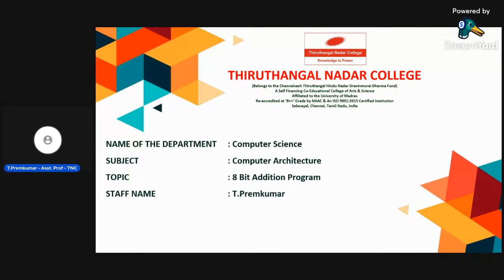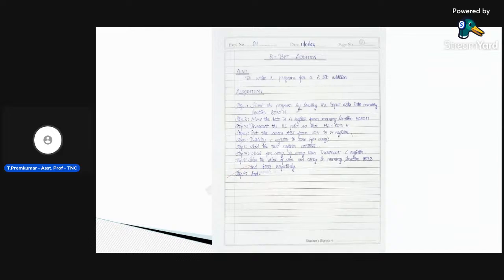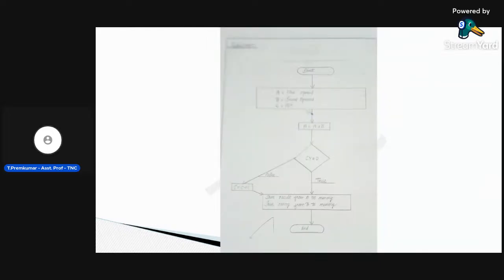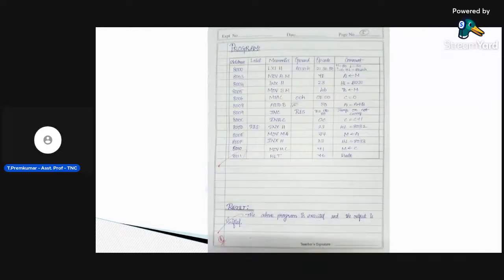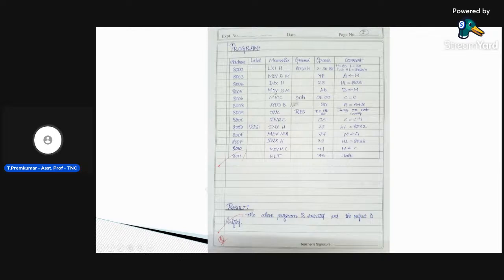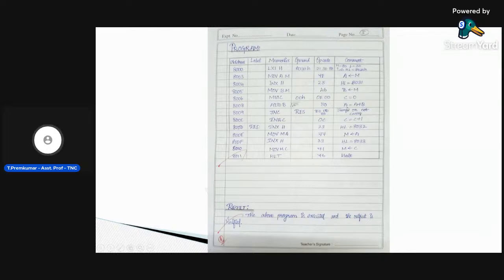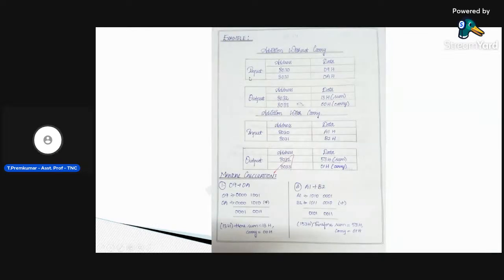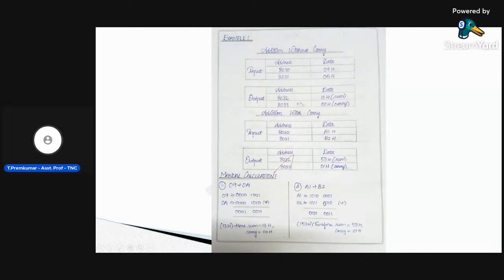Computer Architecture & Microprocessor Lab Program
8 Bit Addition Program